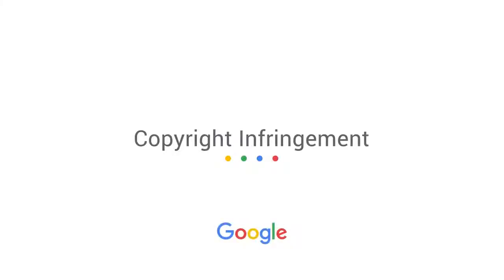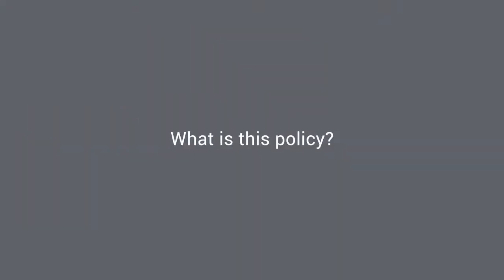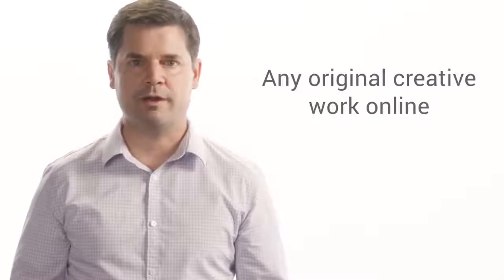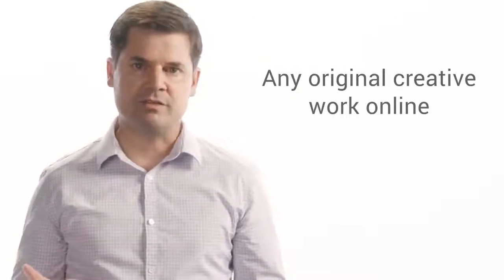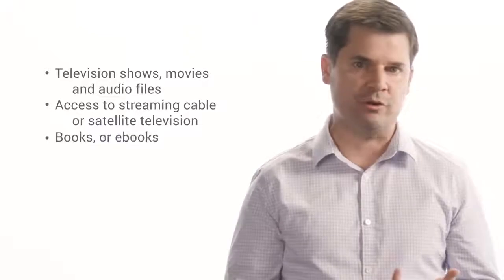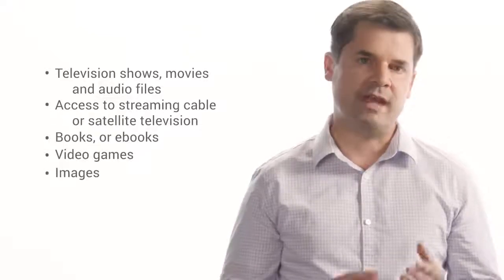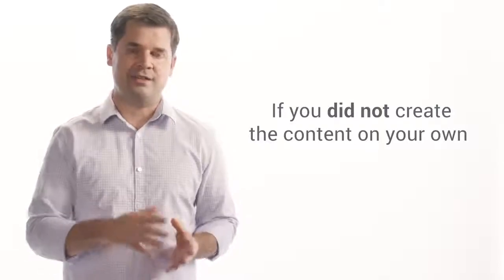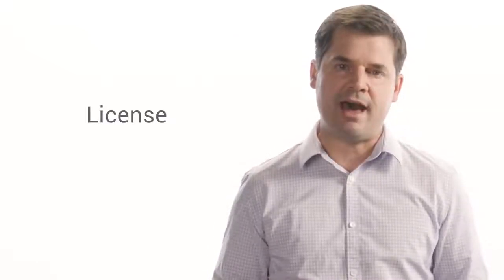Understanding Policy: Copyright Infringement